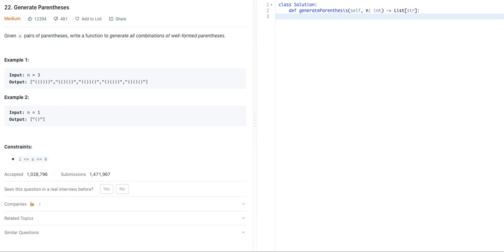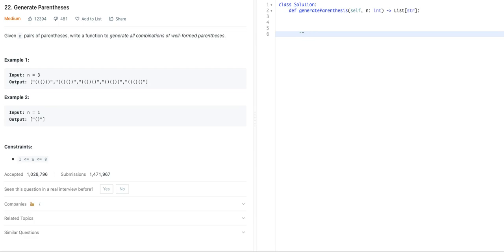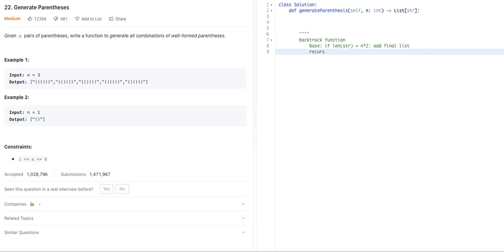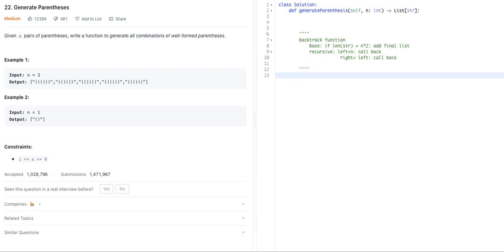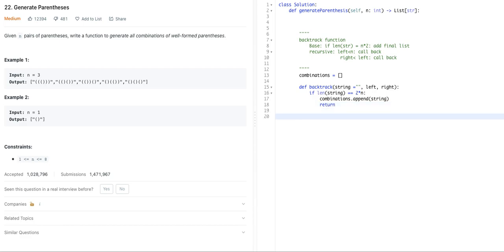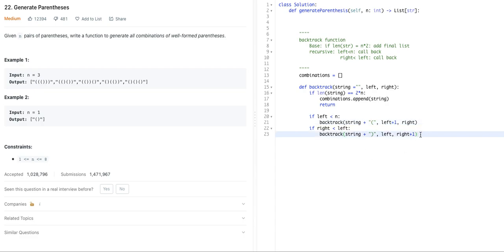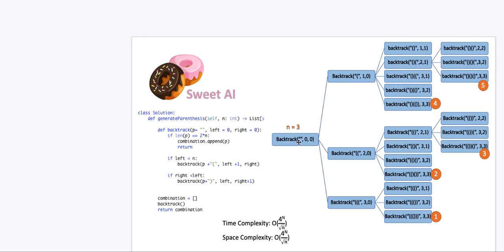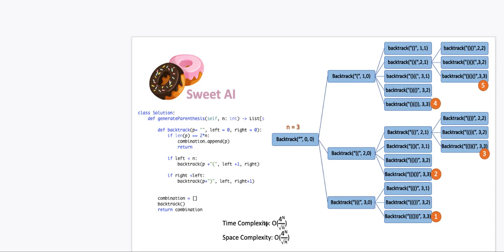LeetCode Q 22. Generate Parentheses